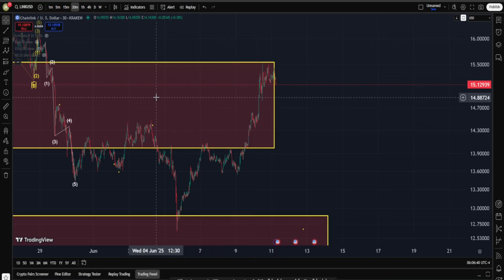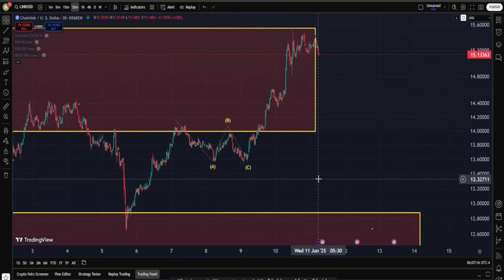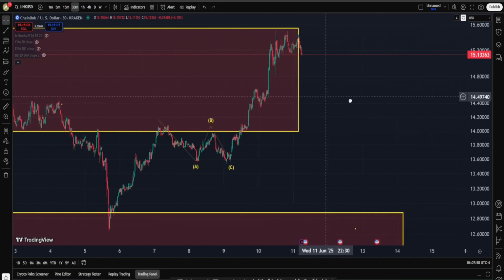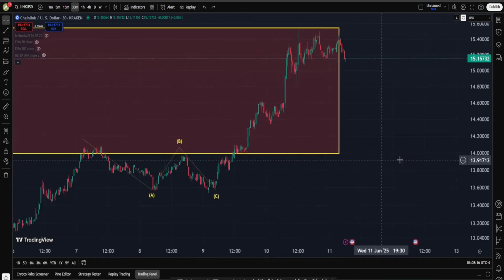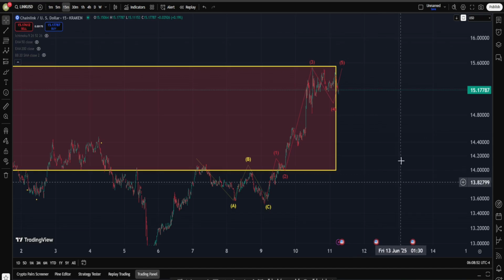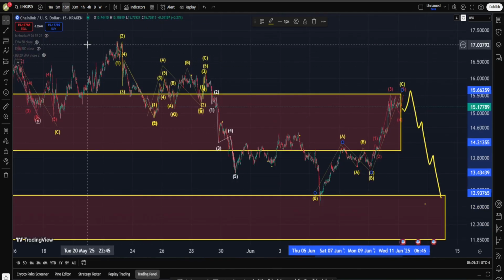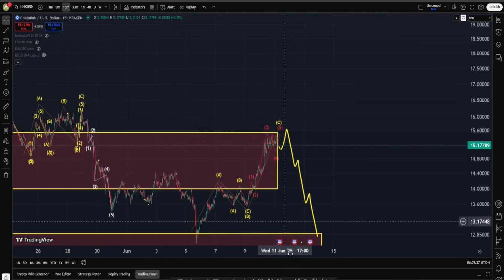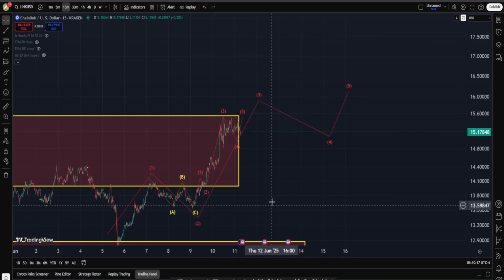CHAINLINK Time To Prove We're Bullish - CHAINLINK Price Prediction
CHAINLINK Time To Prove We're Bullish  - CHAINLINK PRICE PREDICTION - CHAINLINK NEWS NOW